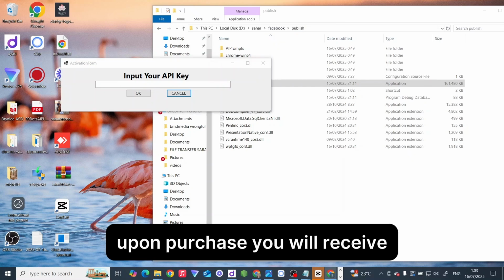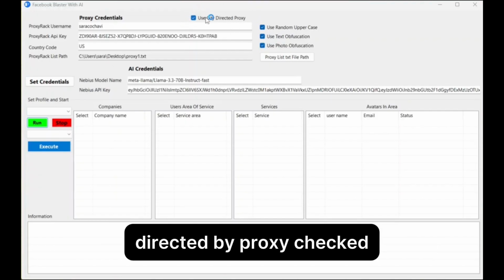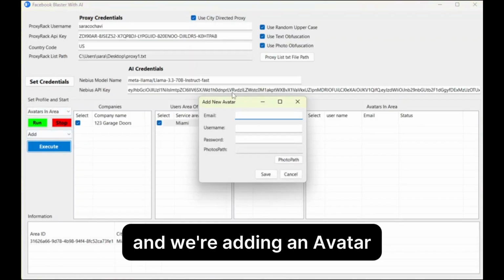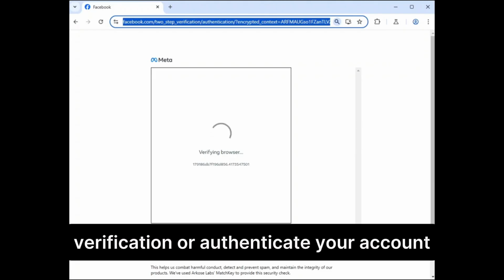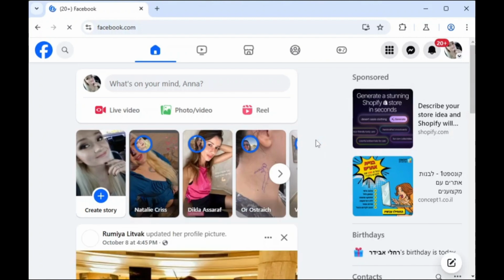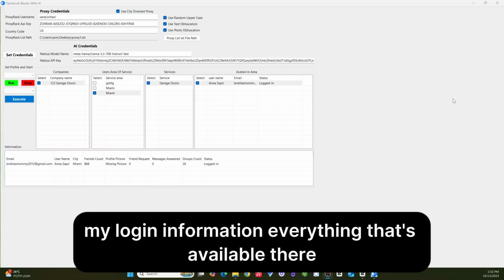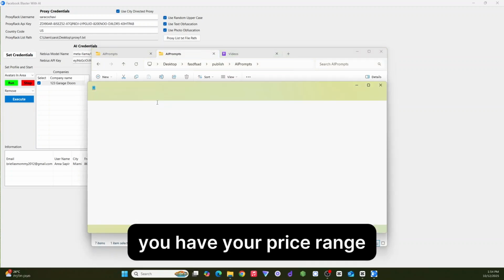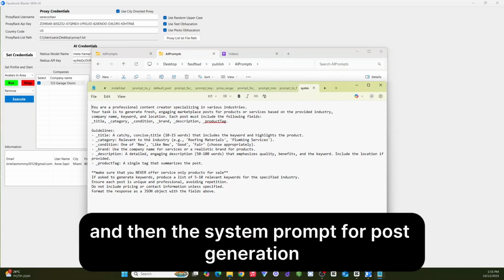AI Marketplace Blaster - How to Set Up Profile and Run Program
In this video will show you how to set up your profile and run the program on your computer.